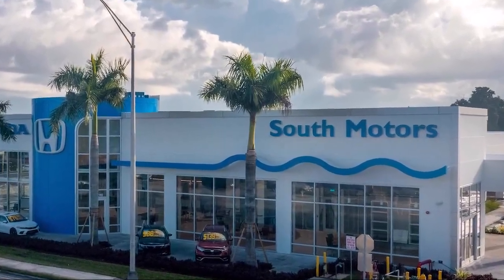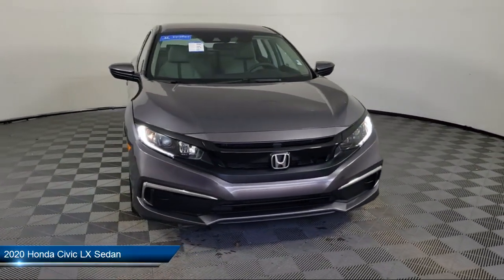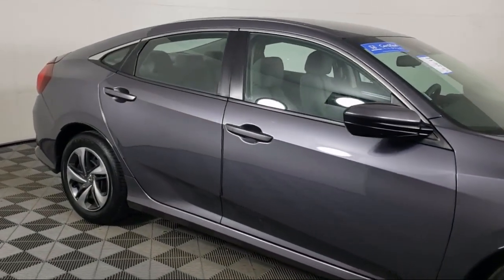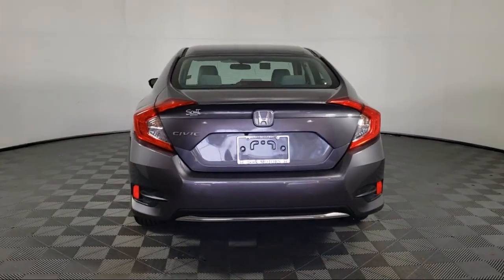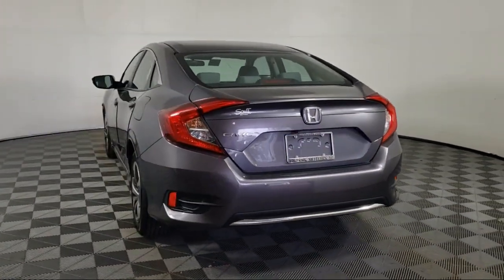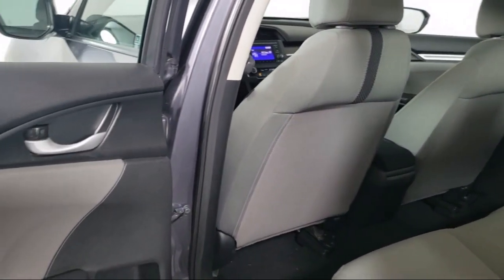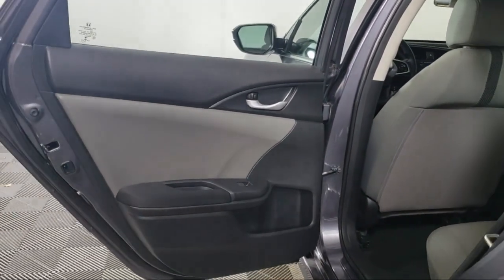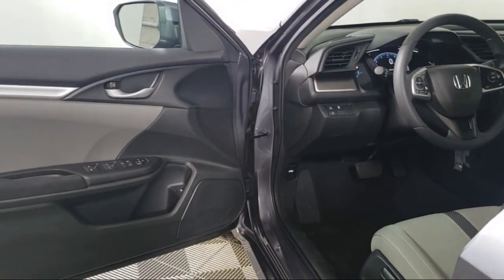2020 Honda Civic LX Sedan For sale in Miami Pinecrest Kendall Palmetto Bay Cutler Bay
2020 Honda Civic LX Sedan Stock Number: 1H508113A Vin:2HGFC2F60LH599671.